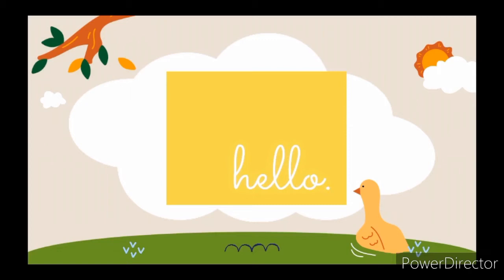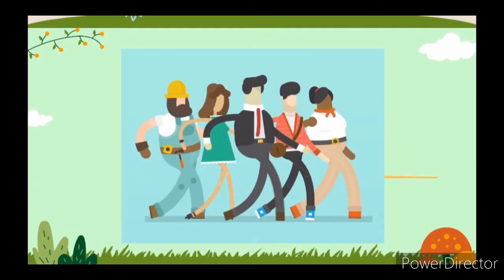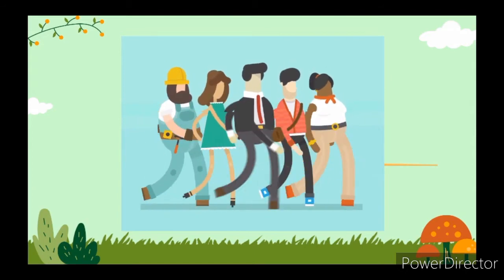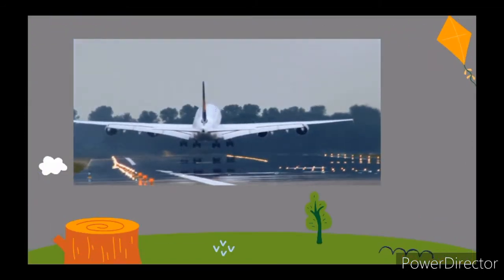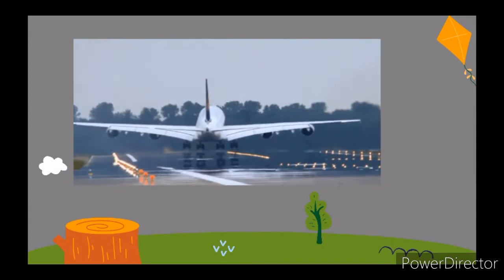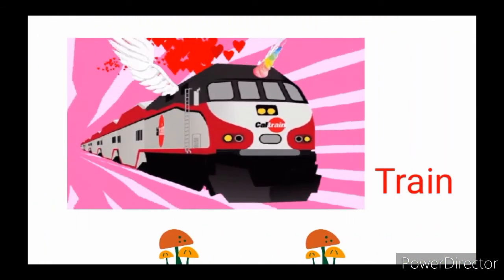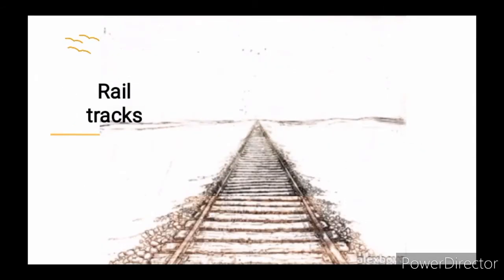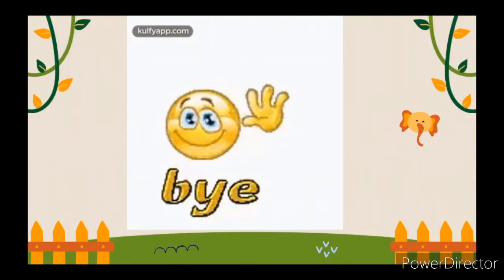modern means of transportation